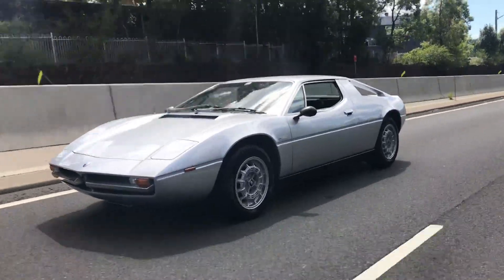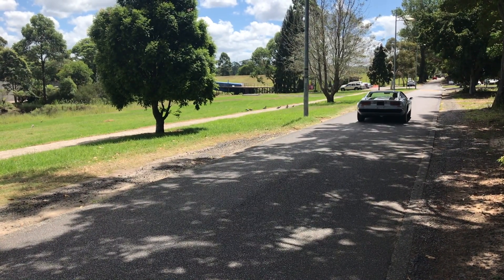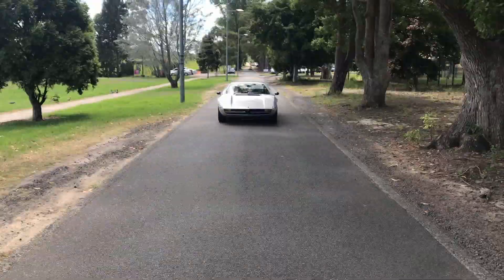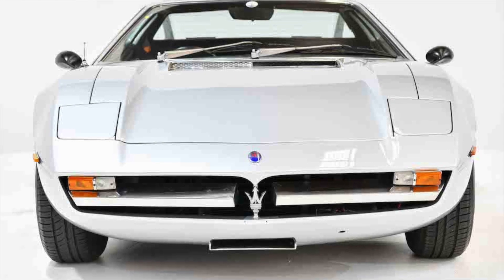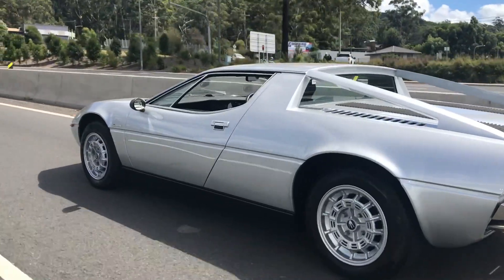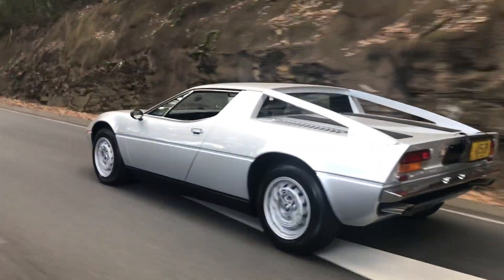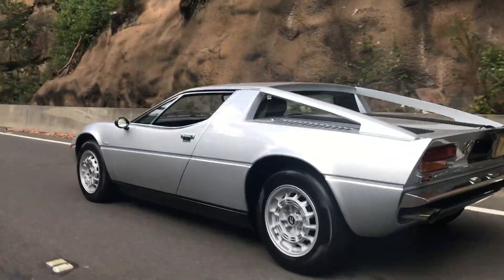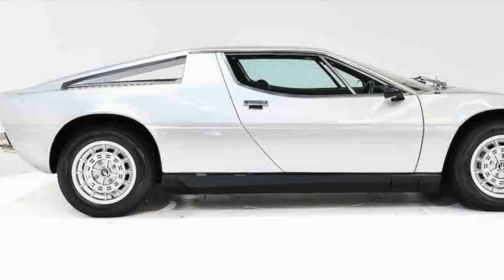Maserati Merak 2+2 1974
Matching numbers
Only 1,830 Meraks were built in Total
1 of only 300 built factory RHD built
Travelled only 50,519km since new
Full engine re-build at Piccola Scuderia
Grigo Silver paintwork
Black pleated leather interior
Original workshop manual
While being one of the strongest design statements of the 1970’s, the Maserati Merak has until recently, been an underdog in the collectors’ market.  It’s wedge shape, sharp lines and crisp edges call upon the timeless design characteristics of the 70’s, which have transcended generations and are incredibly appealing to this day.  Only 1,830 of these cars were built, making them extremely rare – especially in immaculate and unrestored condition.

This factory right-hand-drive example is 1 of only 300 built, it is in outstanding original condition having travelled only 50,519km since new.  The Grigo Silver paintwork is faultless and complements the Black pleated leather interior, which is firm with only minor signs of use.  In 2007, this car was subject to a full engine rebuild at Piccola Scuderia and remains in excellent mechanical order.

The 3.0L V6 is mounted in the middle of the monocoque body and is paired to a 5-speed Citroen gearbox from the factory.  The driving feel is light and precise, making this example a pleasure to drive.

Accompanying this vehicle is a detailed, itemised list of the engine rebuild and mechanical maintenance, an original workshop manual as well as other miscellaneous documents. As one of the better examples in the country, this Merak would complement any collection.

Today, the Meraks recipe of practicality, stunning looks and affordability make it one of the best Italian supercars of the Seventies, and the last mid-engine Maserati road car until the MC12.